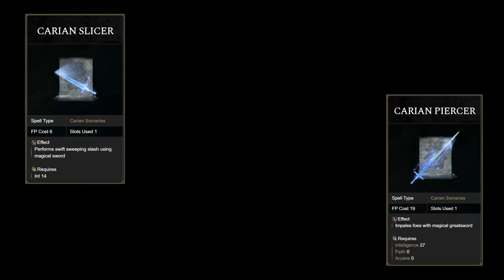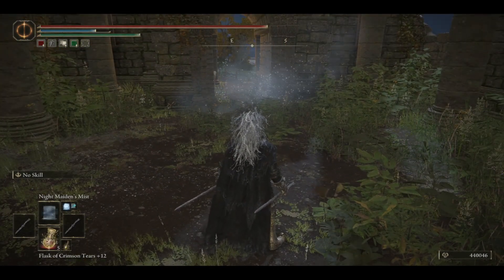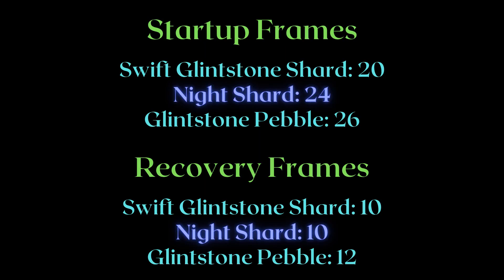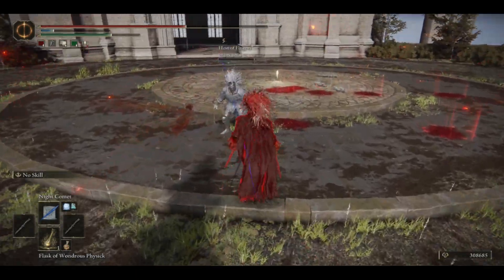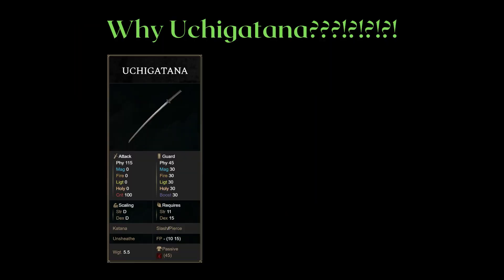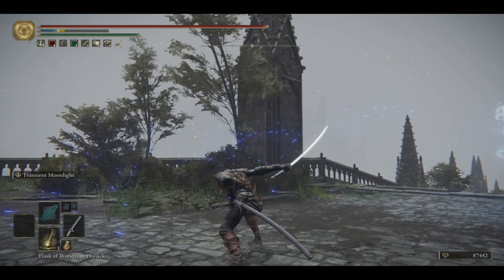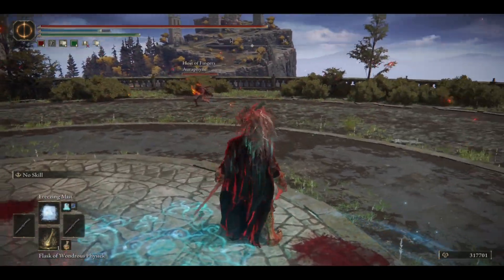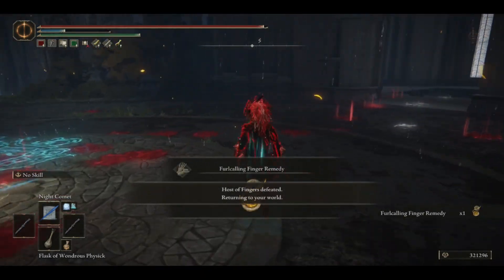The Wintry Night (Sorcery PVP - level 125 & 150) Elden Ring (Nightwielder Part 2)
Are you tired of the same old sorceries? What about a powerful build that doesn't use anything "meta". The Wintry Night is a perfect build to help you learn the patience and knowledge required to play PVP by learning to make your opponents dance to your tune with just a few tools.

Twitch (I'll do some streams if people actually want to watch - 300 follower goal)

0:00 Tired of the same old stuff?
0:46 Nightwielder Basic Intro
1:25 Spells
3:08 Things you didn't know about Night Sorceries
7:34 Stats (125 and 150)
8:33 Armor
9:02 Talisman (and Physick)
9:30 Why this weapon???
12:42 Brief Gameplay Notes
13:40 Narrated Duels